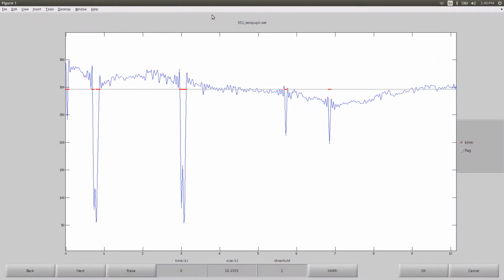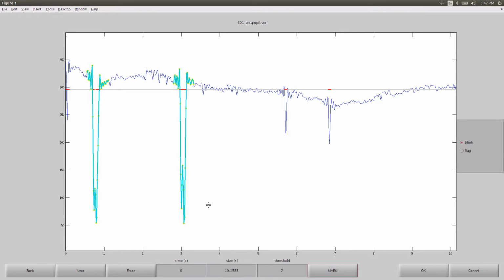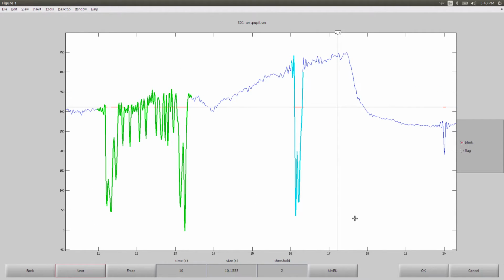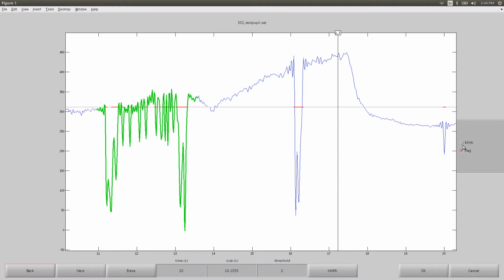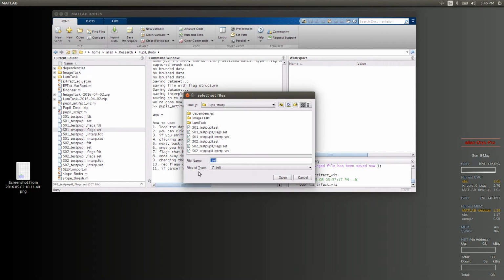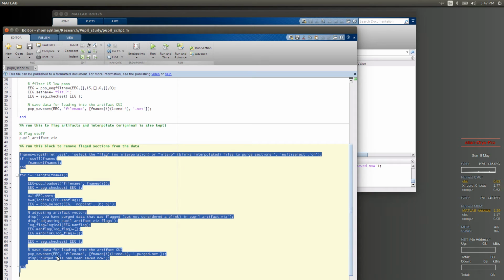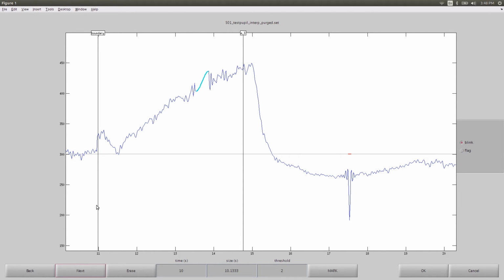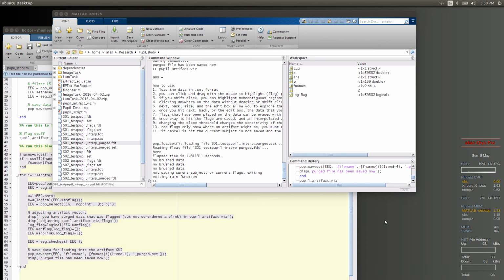pupil tutorial video